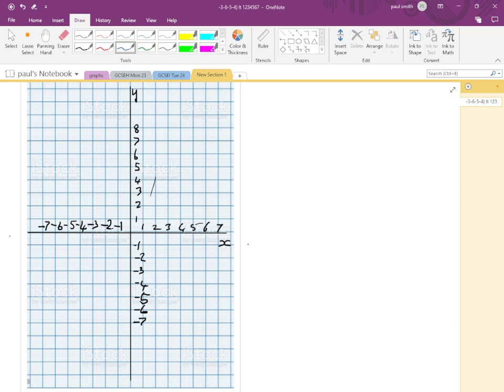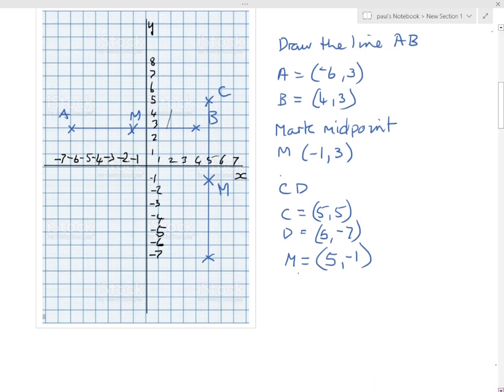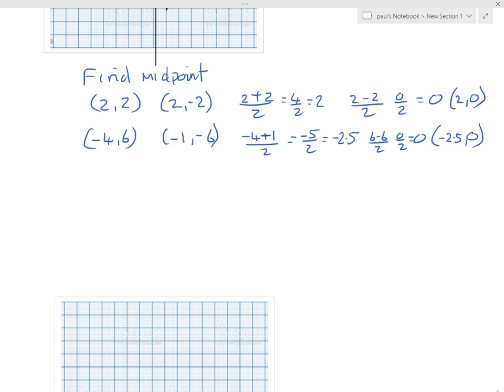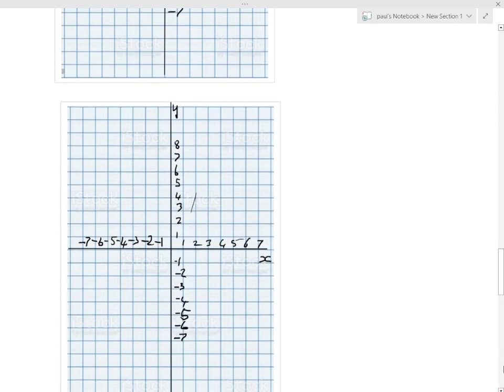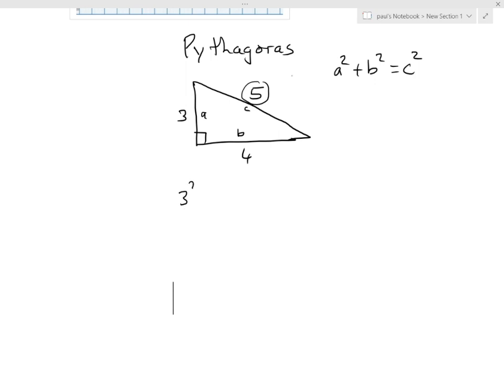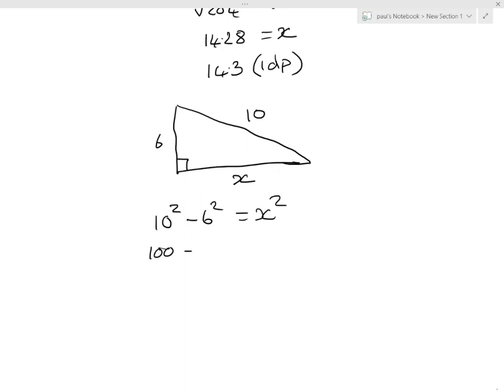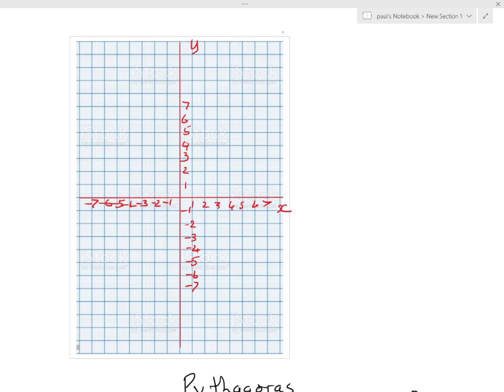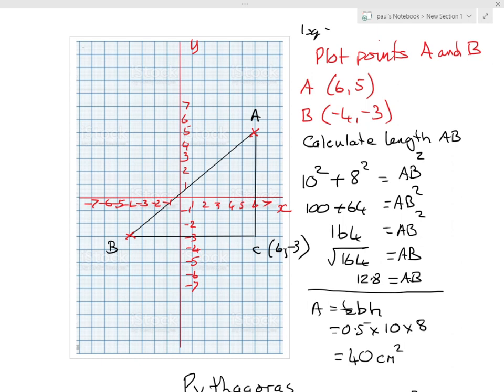lesson 14 part 1 coordinates and Pythagoras